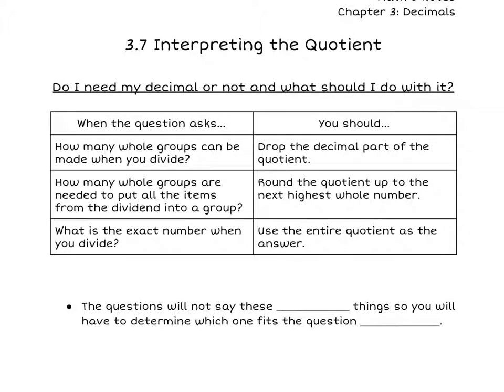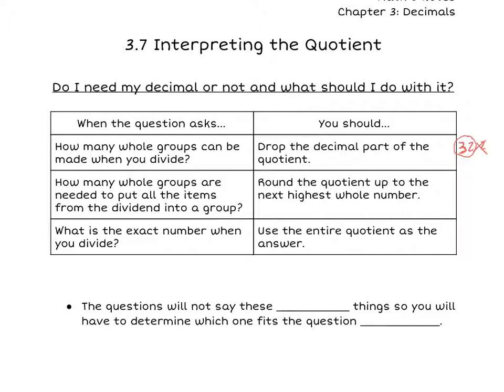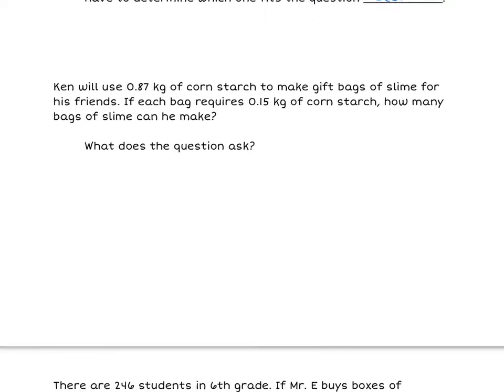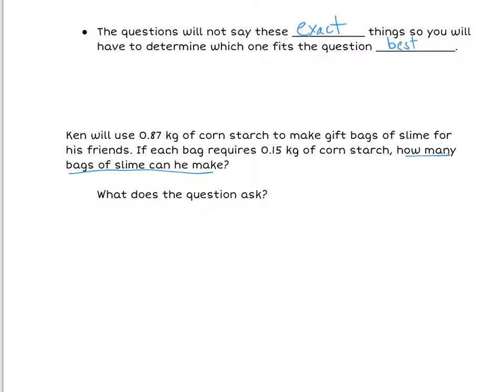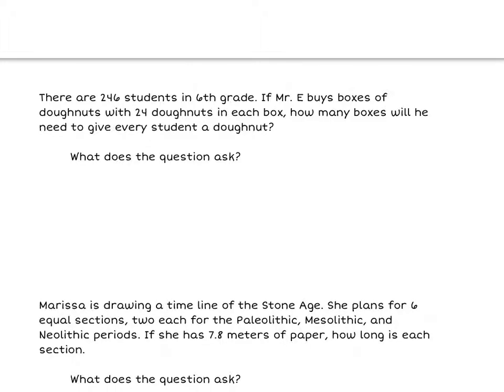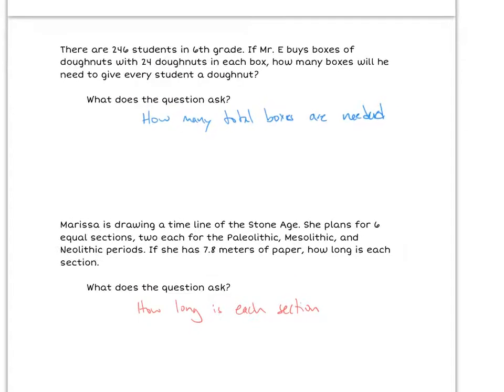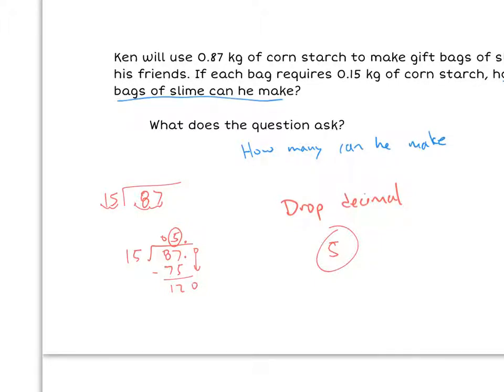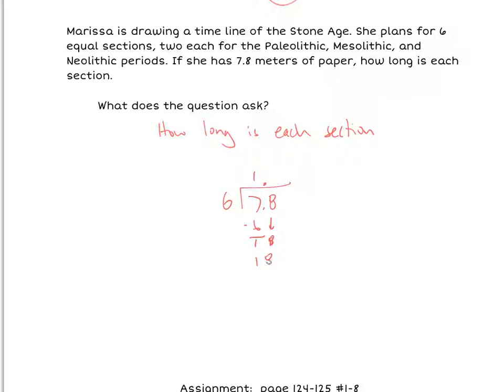M6 3.7 Notes